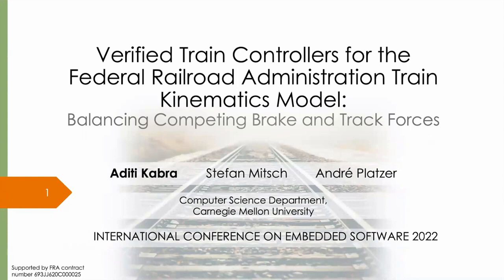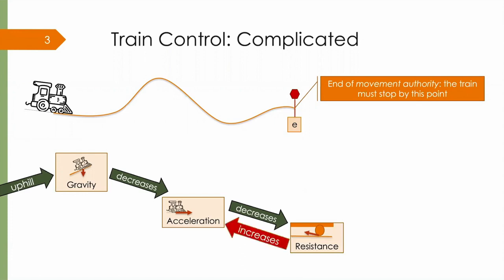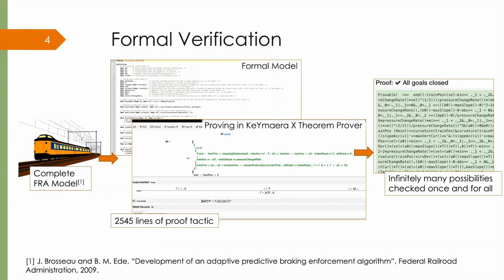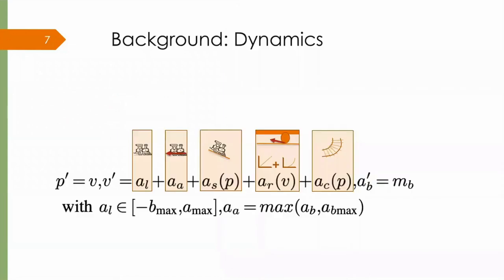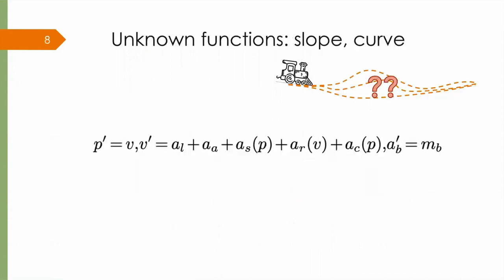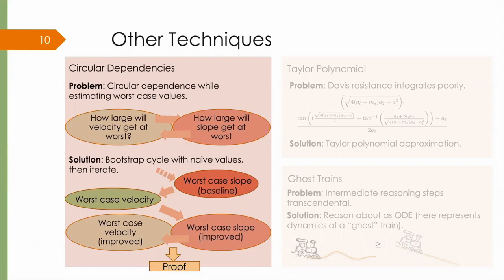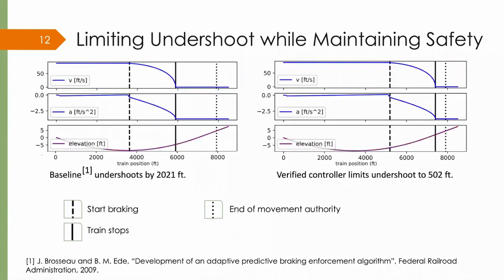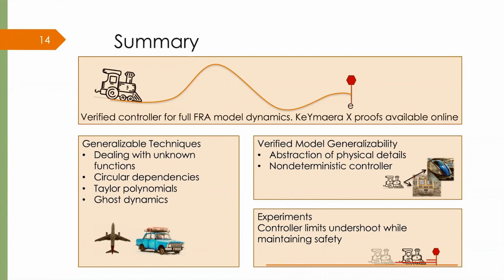Verified Train Controllers for the Federal Railroad Administration Train Kinematics Model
Aditi Kabra's EMSOFT 2022 talk on Verified Train Controllers for the Federal Railroad Administration Train Kinematics Model: Balancing Competing Brake and Track Forces.  Related videos at
Automated train control improves railroad operation by safeguarding the motion of trains while increasing efficiency by enabling motion within a safe envelope. Train controllers decide when to slow trains down to avoid collisions with other trains on the track, stay inside movement authorities, and navigate slopes, curves and tunnels safely. These systems must base their decisions on detailed motion models to guarantee the absence of overshoot of the movement authority (safety) and limit undershoot (efficiency). This paper is the first to formally verify the safety of the Federal Railroad Administration freight train kinematics model with all its relevant forces and parameters, including track slope and curvature, air brake propagation, and resistive forces as computed by the Davis equation. Due to the significant competing influence of these parameters on train stopping distances, even designing train controllers is a nontrivial control challenge, which we solve using formal verification. For increased generality at reduced verification effort, we verify symbolic mathematical generalizations of the train control models and subsequently apply efficient uniform substitutions to obtain verification results for physical train control models.